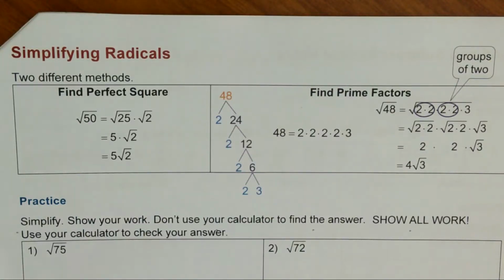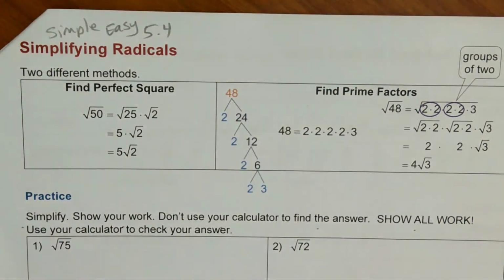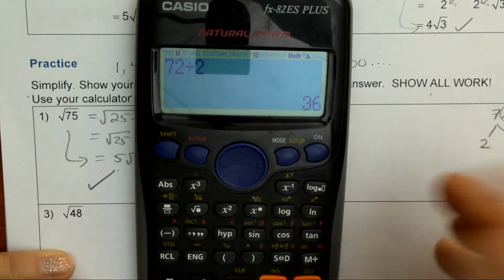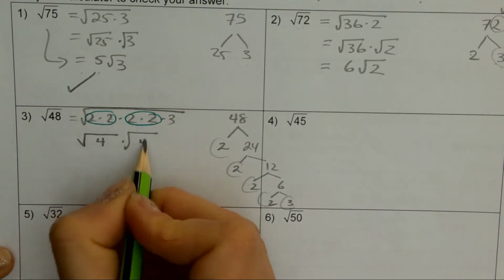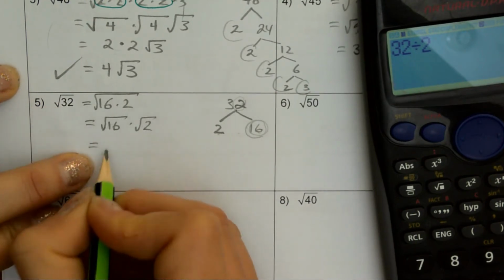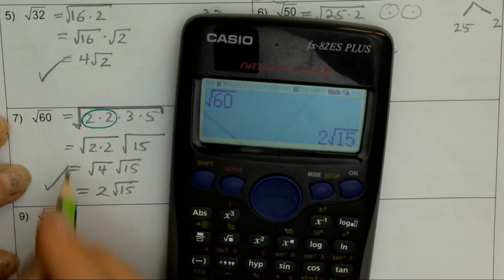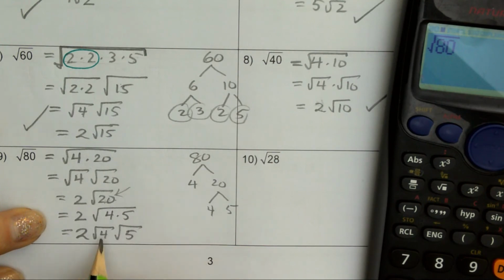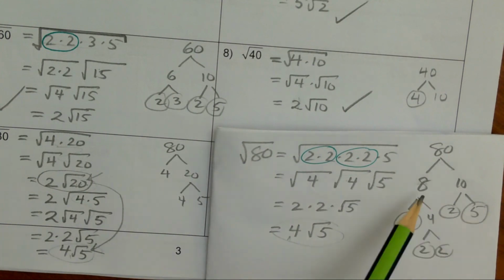5.4.3 Simplifying Radicals